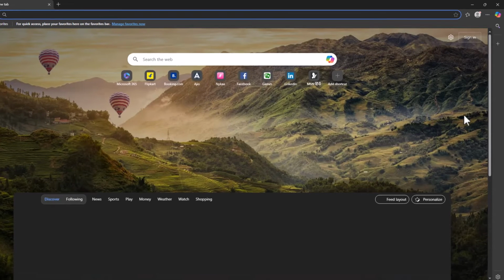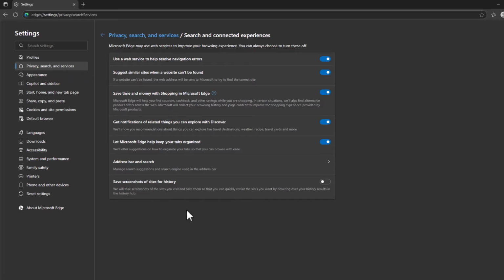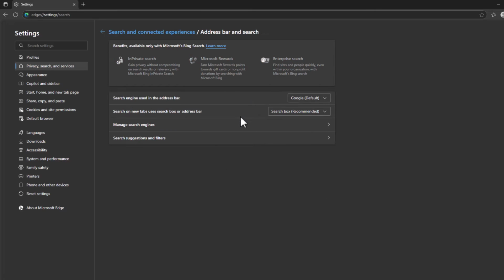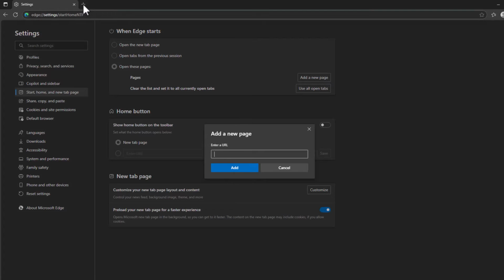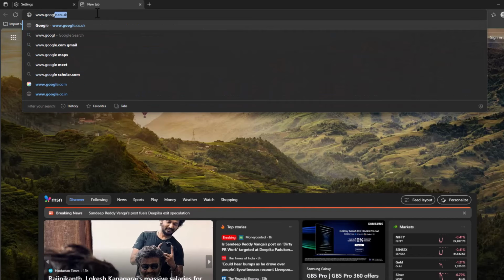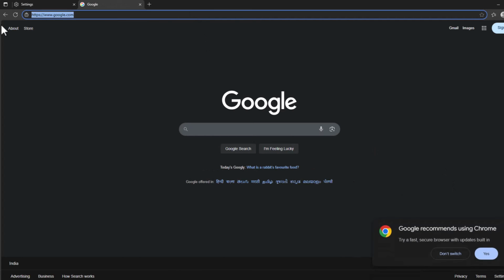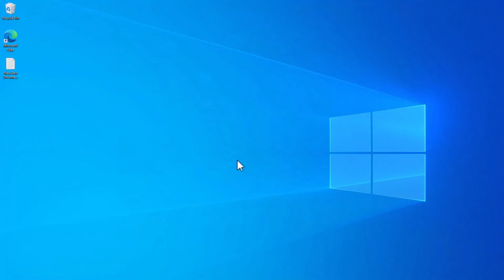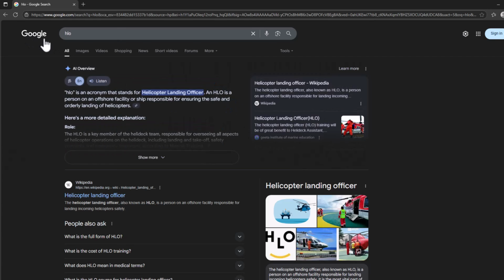How to Make Google the Default Search Engine in Microsoft Edge (2025)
In this video, learn how to set Google as your default search engine in Microsoft Edge (2025). Follow these quick steps to replace Bing with Google for a better browsing experience.

00:00 Intro
00:08 How to